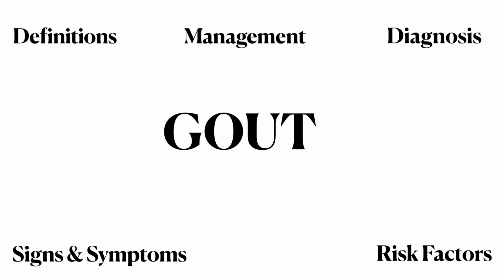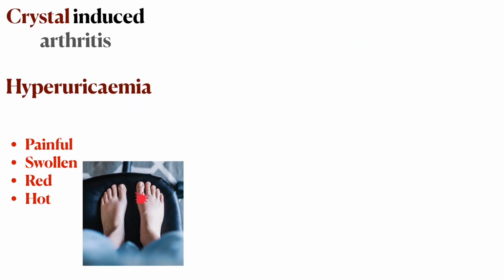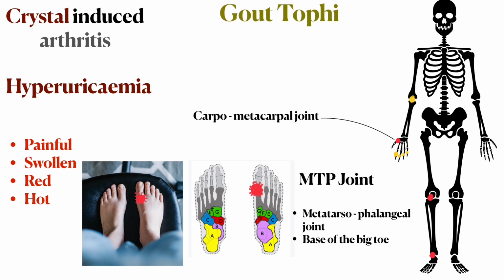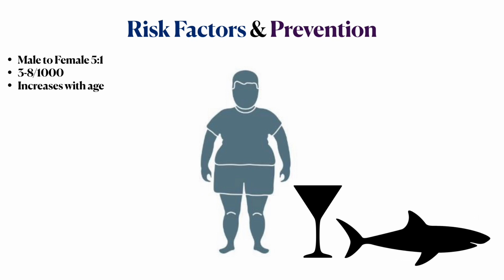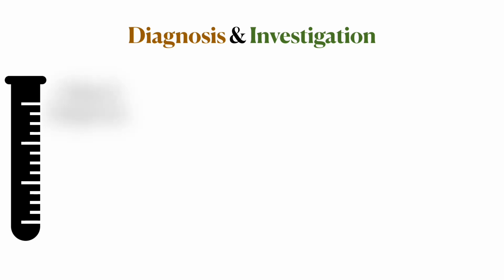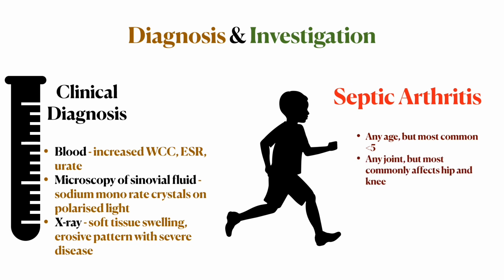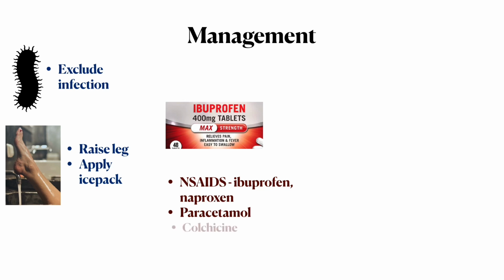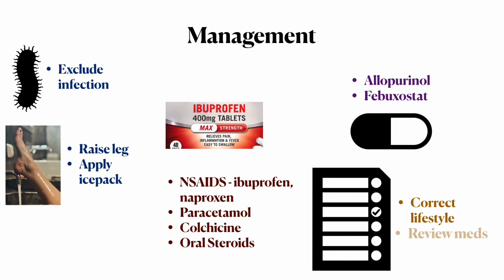Gout - Everything You Need To Know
Gout is a type of crystal arthropathy which is associated with chronically high levels of uric acid in the blood.
Urate crystals are deposited in the joint, and this causes the joint to become hot, swollen and painful.
In this video we discuss definitions, signs & symptoms, diagnosis, prevention, risk factors, and management.

For access to PDF versions of the video and other useful health info.